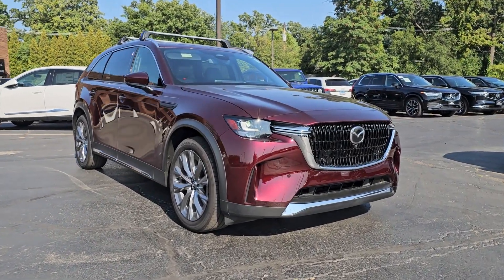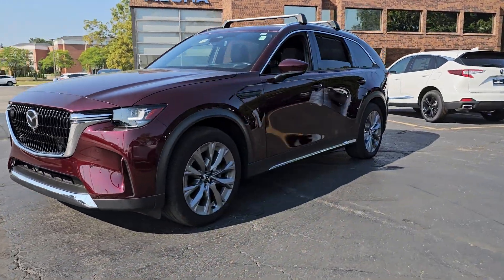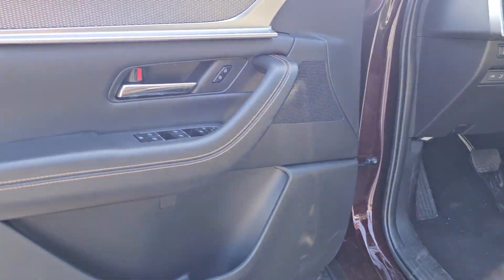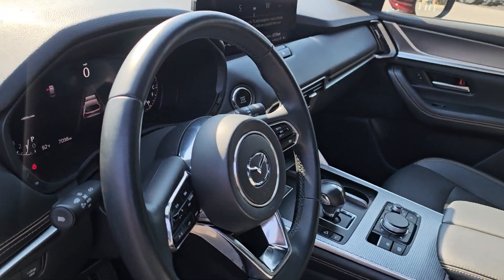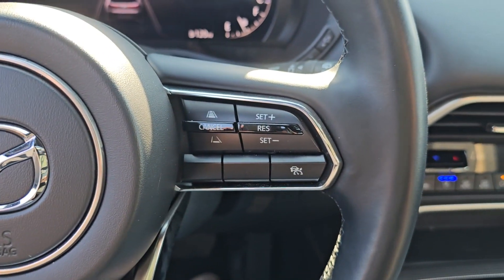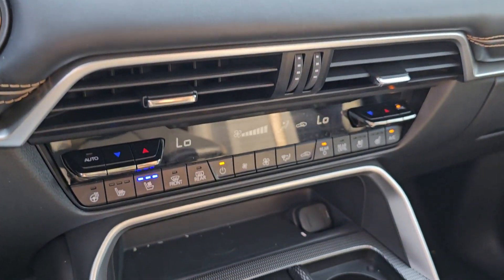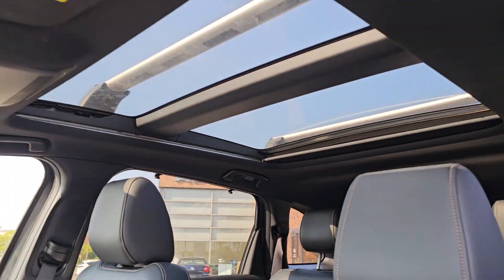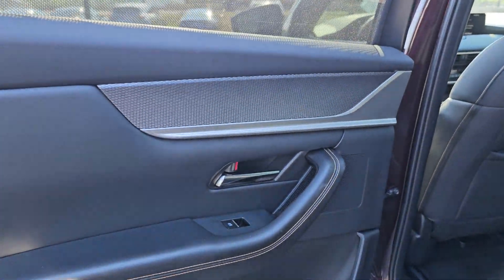2024 Mazda CX-90 3.3 Turbo Premium Plus Highland Park, Northbrook, Deerfield, Buffalo Grove, Gl...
Pre-Owned 2024 Mazda CX-90 3.3 Turbo Premium Plus available at Acura Highland Park located in 2699 Skokie Valley Rd, Highland Park, IL, 60035. Servicing the Highland Park, Northbrook, Deerfield, Buffalo Grove, Glenview area.
Please mention the stock AU1067 when you contact the dealership for this vehicle.

You will love the features of this   2024  Mazda CX-90.  This sleek, modern CX-90 delivers family-focused comfort and highly satisfying performance. With a spacious cabin equipped with premium amenities, pleasing driving manners, all-weather traction, and convenient versatility at your command, you're bound to make the most of every adventure.  The following are some of this vehicles highlighted options: Heated Steering Wheel
, Apple Carplay®/Android Auto®, Head-Up Display, Lane Departure Warning, Panoramic Roof, Navigation System, Moonroof, Keyless Entry, Keyless Start, Back-Up Camera. Feel relaxed and enjoy the journey in this luxurious CX-90. Treat yourself to a test drive today. Our staff will toss you the keys and give you an outstanding customer experience.